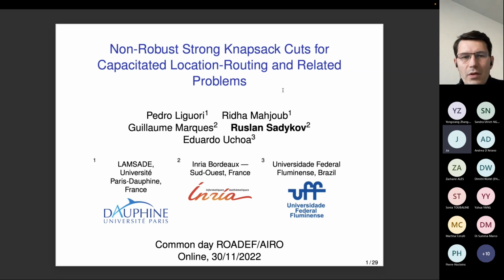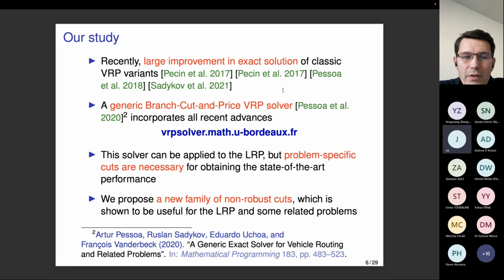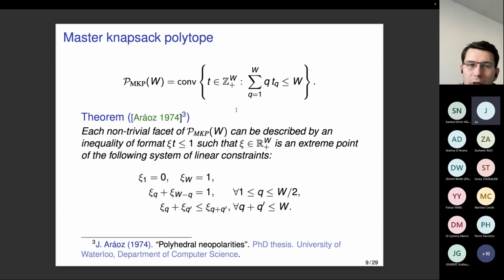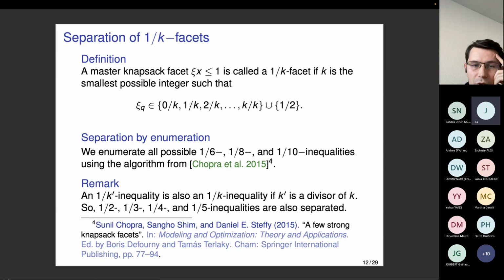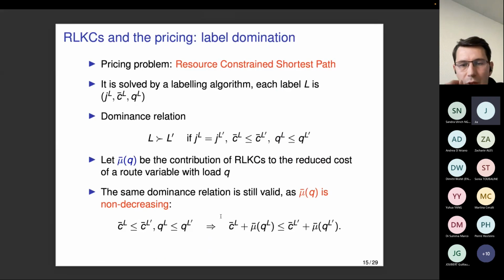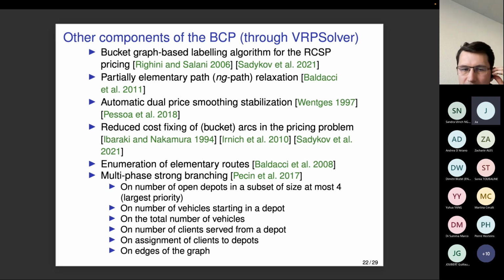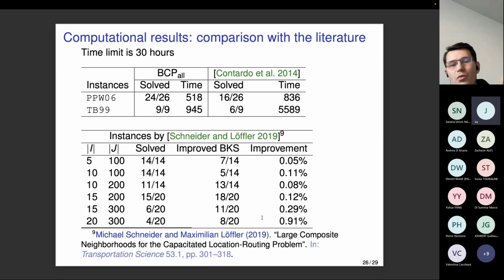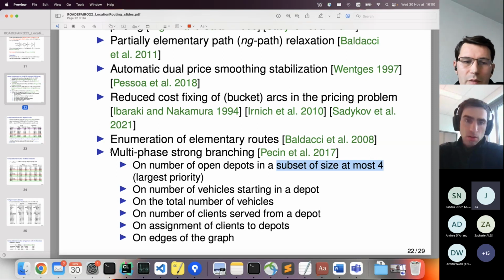JFRO ROADEF AIRO 20221130 Ruslan Sadykov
Non-Robust Strong Knapsack Cuts for Capacitated Location-Routing and Related Problems